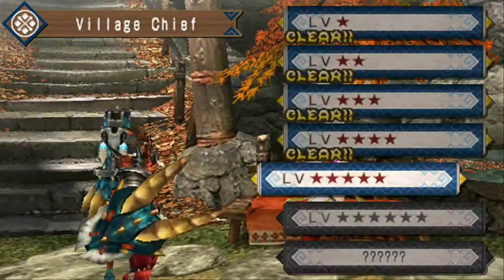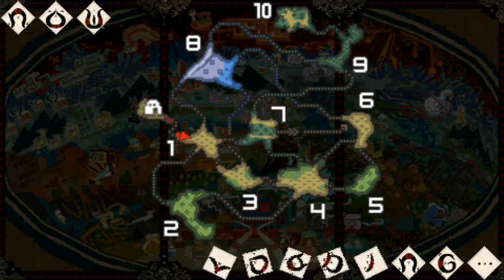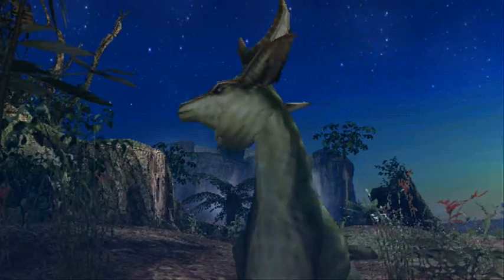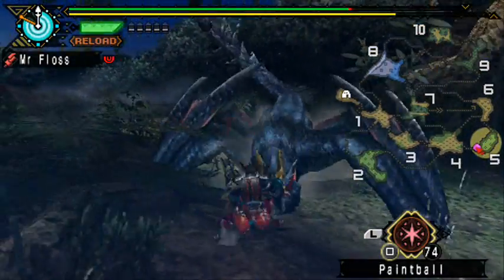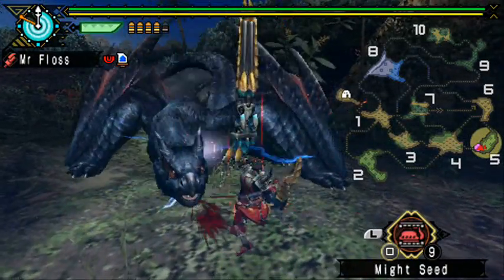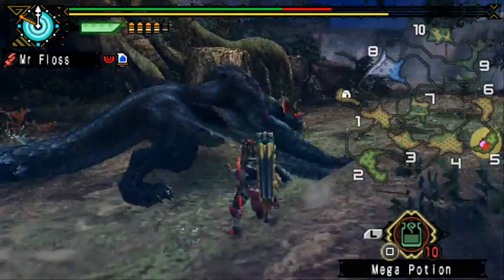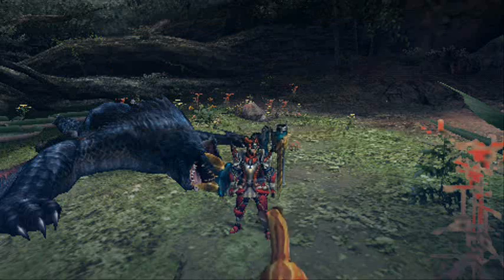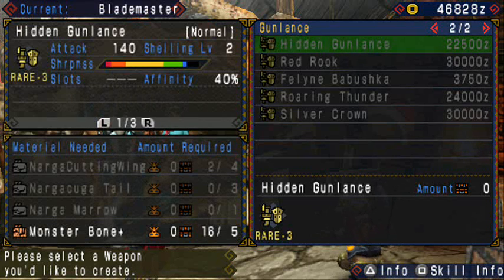【Let's Play MHP3 with Gunlance】Episode 23 - Nargacuga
In this episode, we go fight a Narga, and I show off some more evasion tactics.  I also show how powerful Exploiter/Tenderizer can be.

I really like fighting Narga, and I hope you enjoy the video!